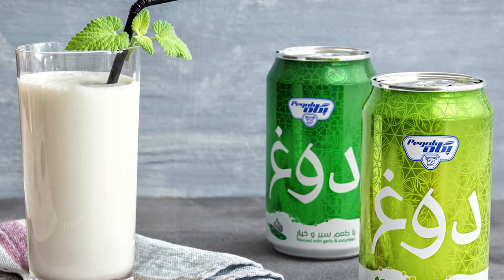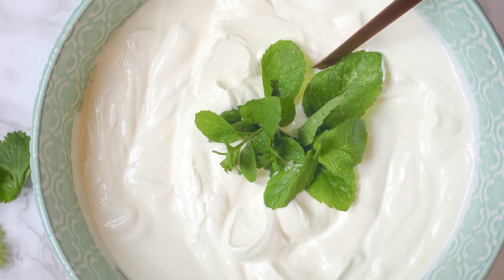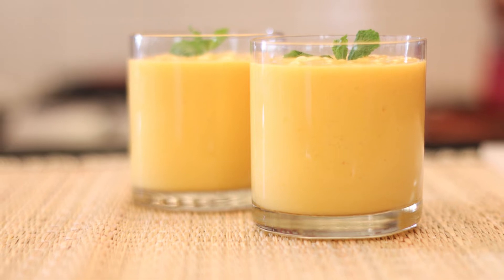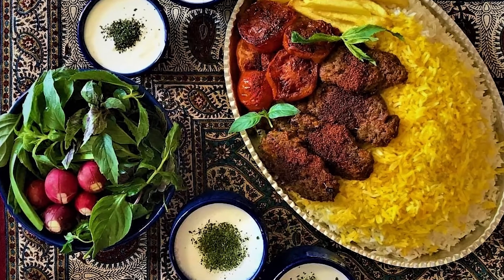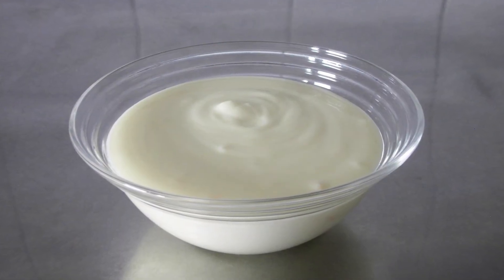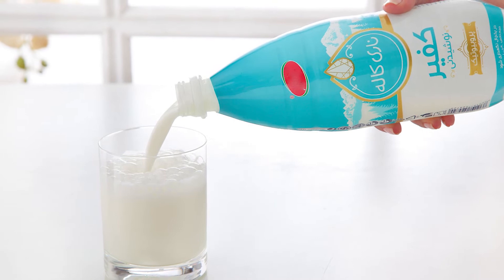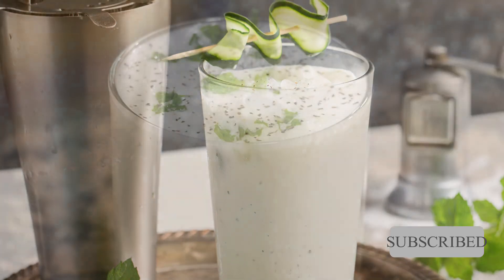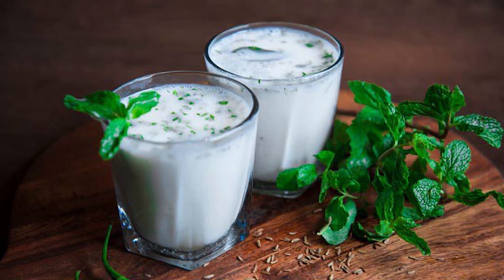Doogh : Famous Persian yogurt drink everyone loves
Doogh is a yogurt drink most Iranians love. Although some say it's a summer drink, you can drink this famous Persian drink anytime. An Iranian drinks doogh with Iranian cuisine, not with something like pizza. Most of the tourists who tried this mint yogurt drink, name it as one of thier favorite drinks ever. Some call this famous Persian yogurt drink mint yogurt drink because there is a little mint in doogh recipe. Iranian foods get more delicious, if you drink Iranian yogurt drink with them.
Persian yogurt drink recipe is so simple and you can make it at home easily, like other Iranian drinks recipe. There are other recipes too, like Afghan recipe, with a bit difference, but they are so much a like. In doogh Persian drink we don't add cucumber to the doogh. Persian yogurt which is used in this yogurt drink recipe is so fremented.
Doogh drink is now considered as Iran national drink and in every Iranian resturant serving Persian foods, you can also find doogh in the drink list in the menu. If you like to know about famous Iranian food, you can look at our Playlist. Doogh is now part of Persian culture and you can find it in Iranian proverbs.
In this video we talk about doogh drink recipe, so by watching this video you can make Persian drink doogh, and drink this Iranian drink everyone loves.
Yogurt drinks benefits are alot and one of them is that doogh is full of probiotics because it is made with fremented yogurt.

⏯ ⏯TimeStamps Chapters:
00:00 - Persian drink
00:25 - How to serve
00:56 - What yogurt to use
01:20 - Using sparkling mineral water
01:35 - Mint and rose in Doogh
01:51 - Doogh recipe